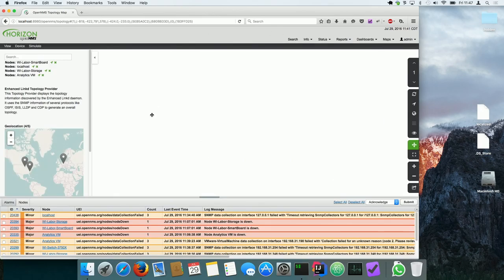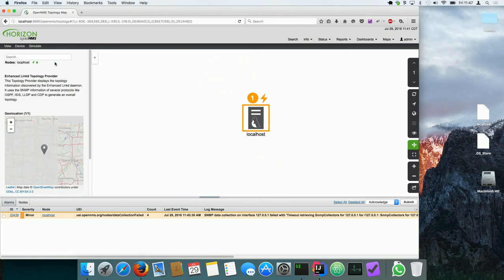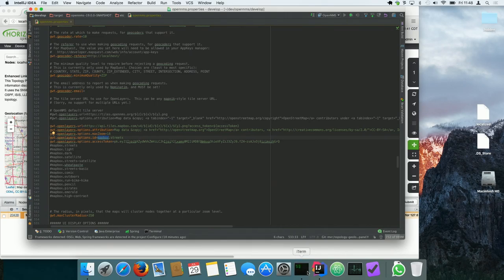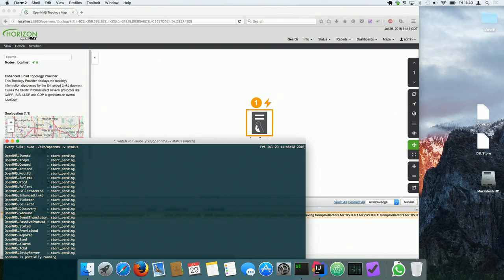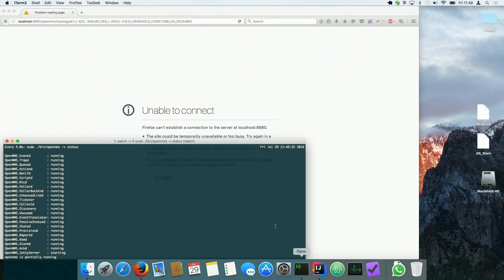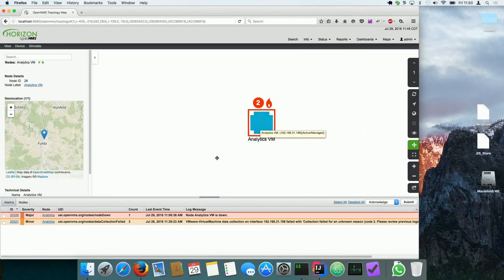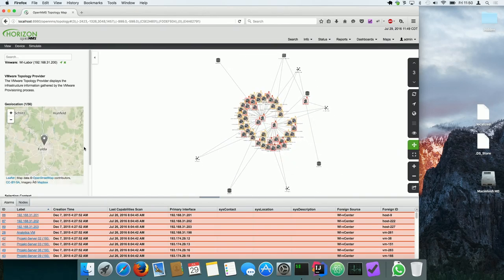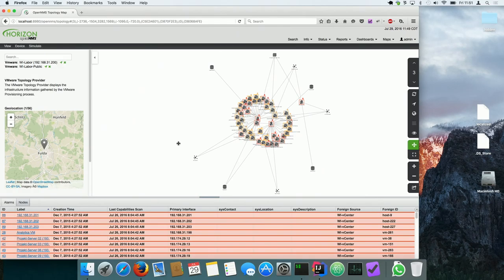Topology Location Info and VMware Provider - OpenNMS Dev-Jam 2016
Markus Von Rüden spoke about adding a geolocation view to the topology info pane, as well as new support for VMware in the topology UI.